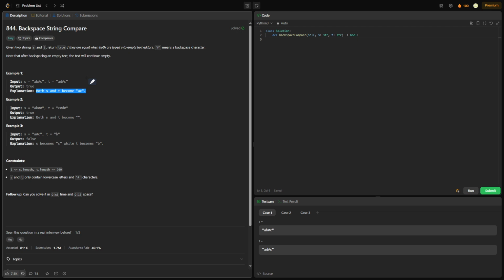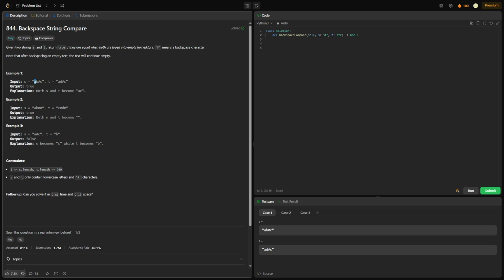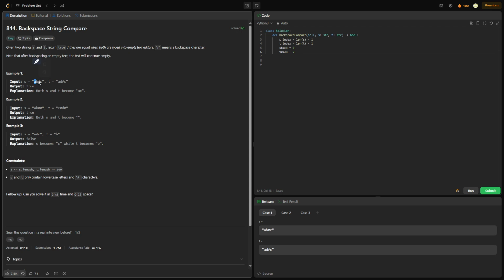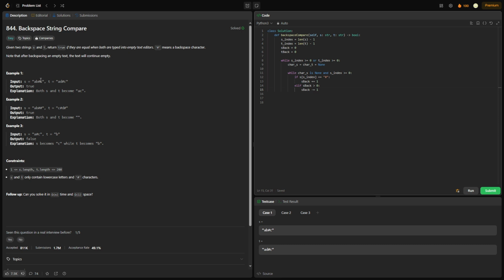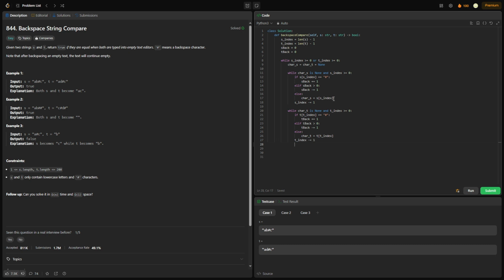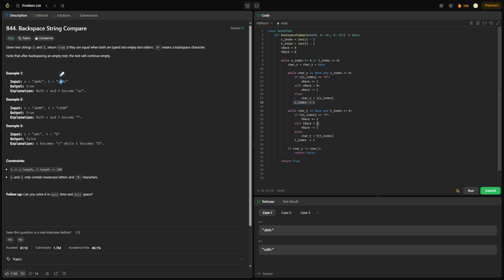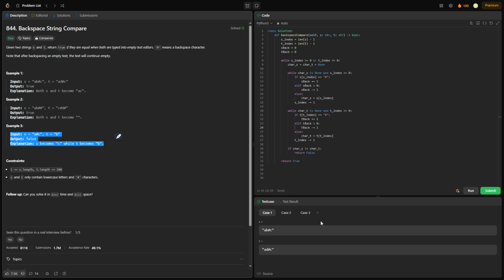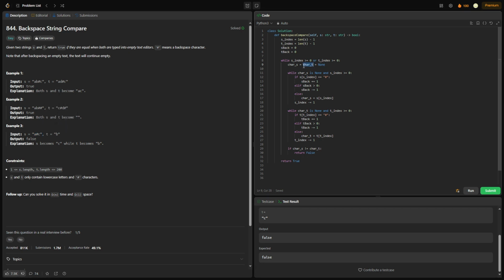LeetCode 844. Backspace String Compare (Python)